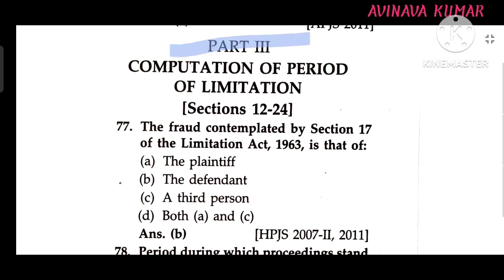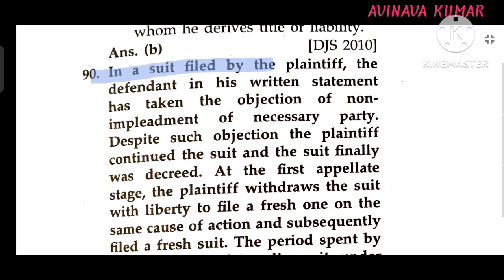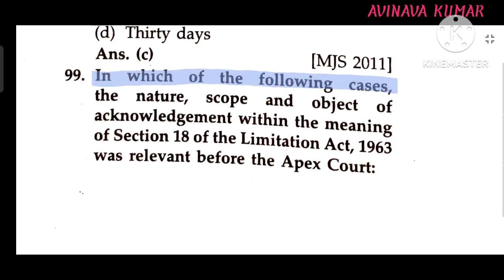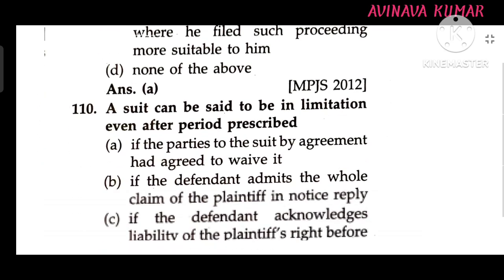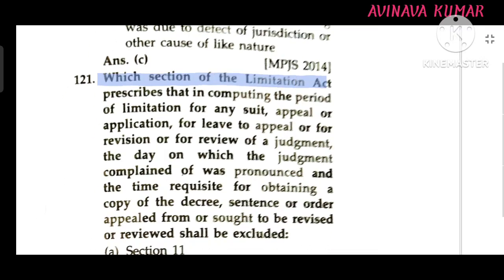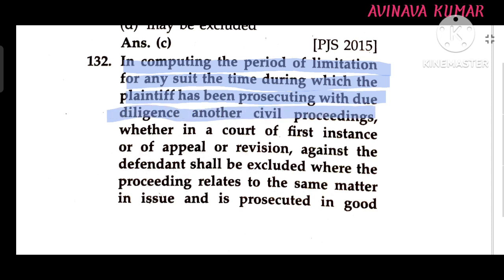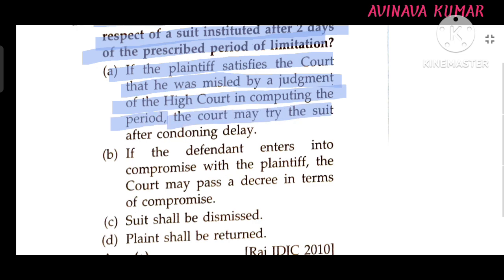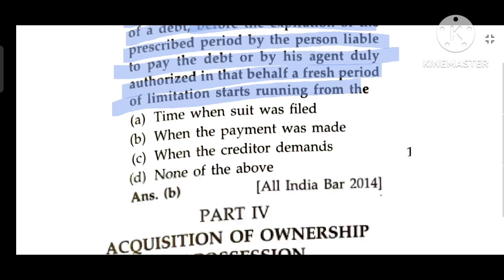Limitation Act part III (Computation of period of limitation) sec 12 -24